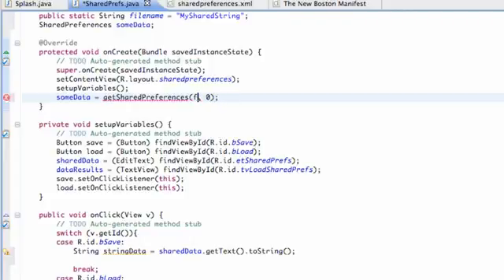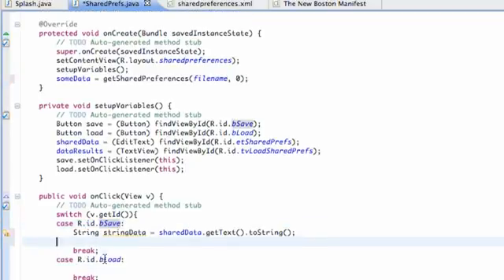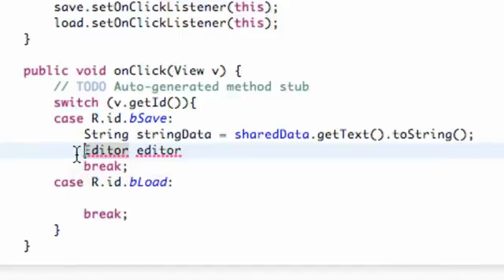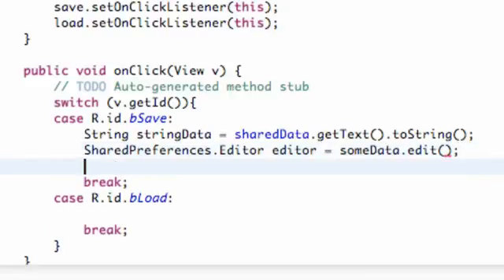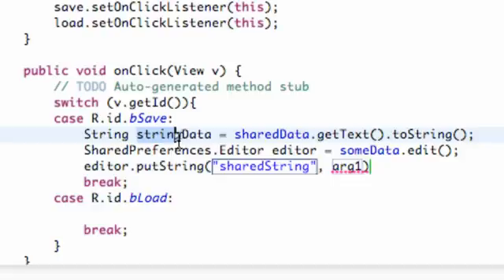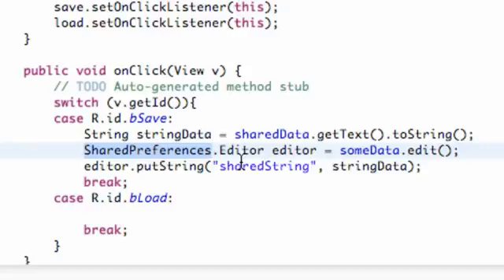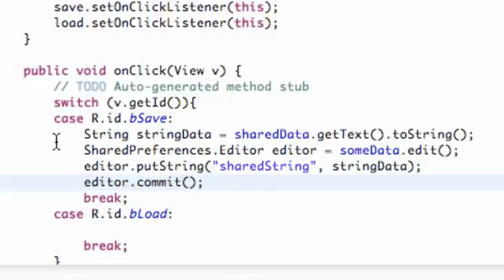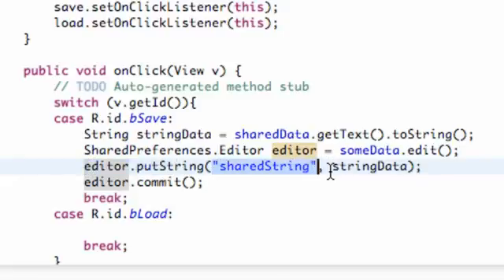Android Application Development 96 SharedPreferences Editor